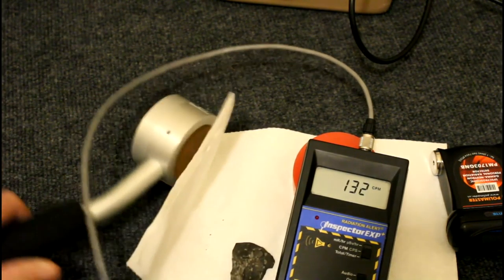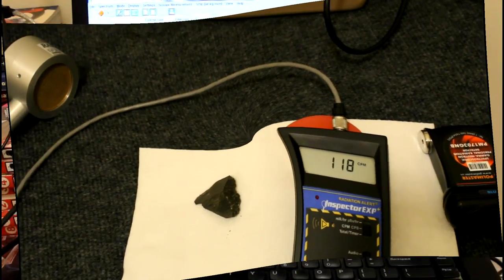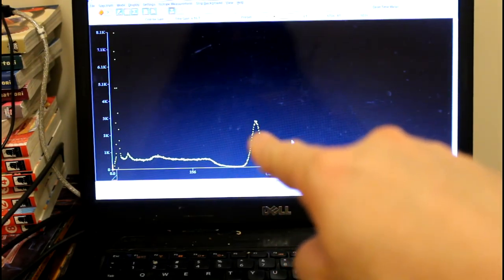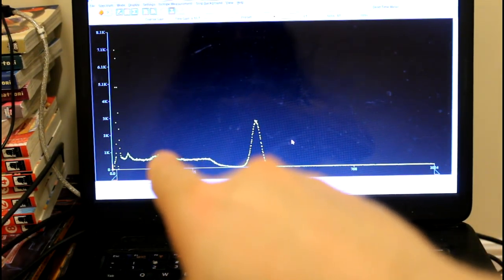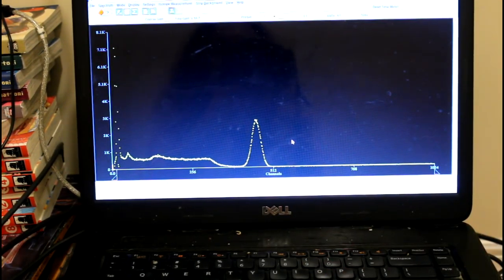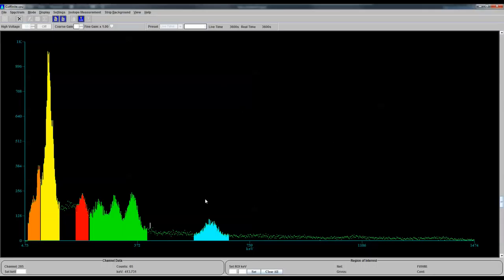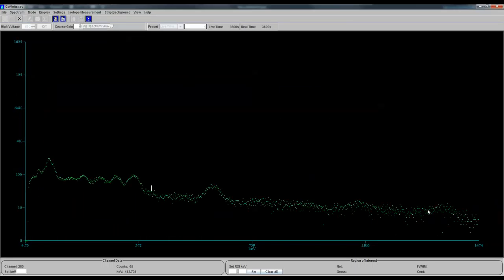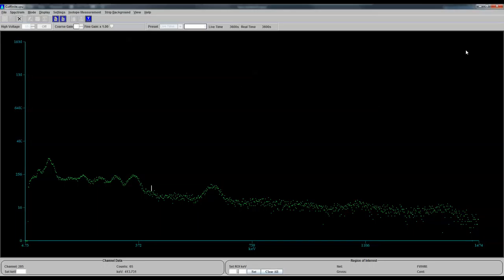Radioactive Coffinite - Tested!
Coffinite - A silicate bearing uranium.
This sample comes from NY. Thanks Elyjah!